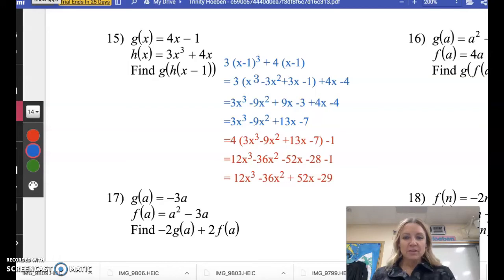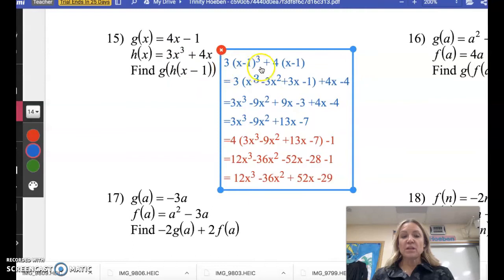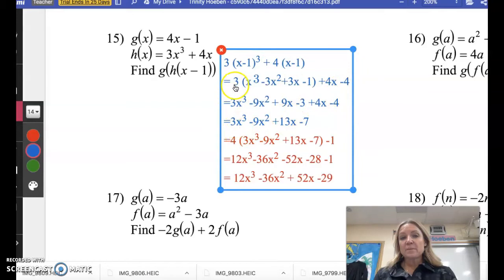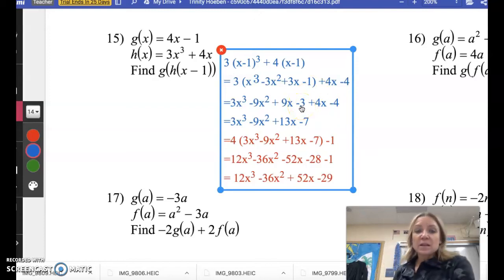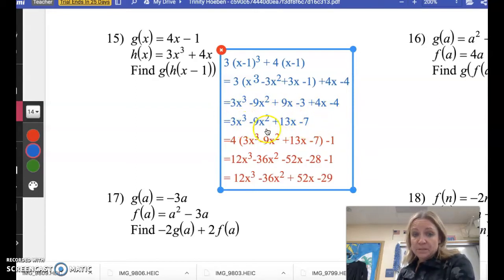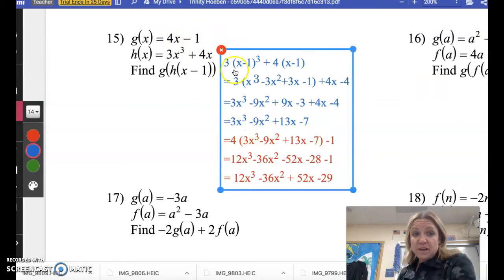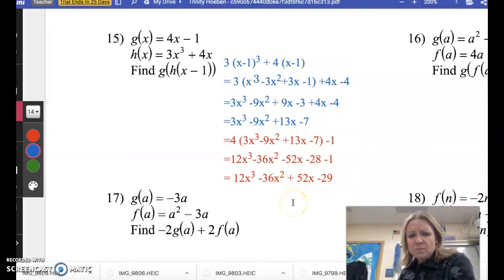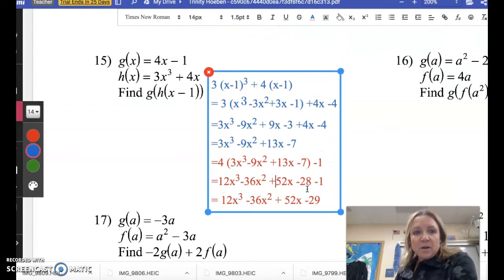#21 PC, problem 15